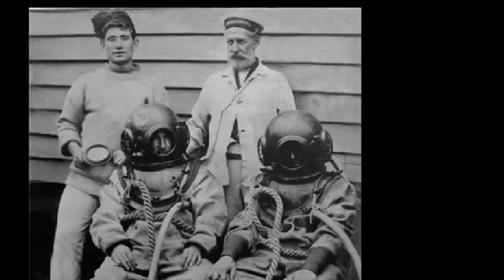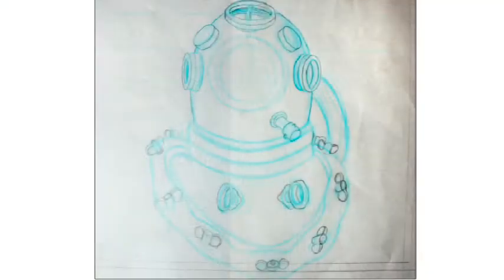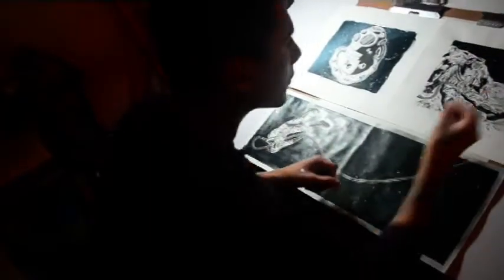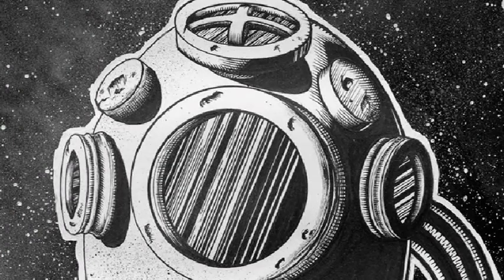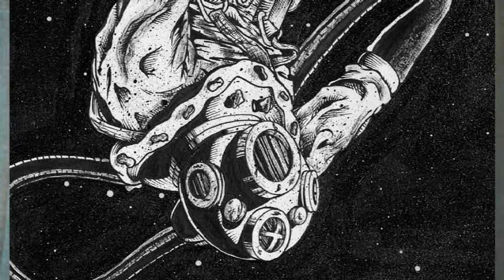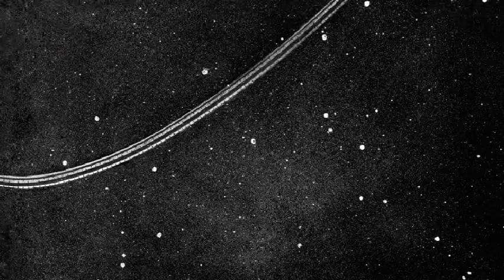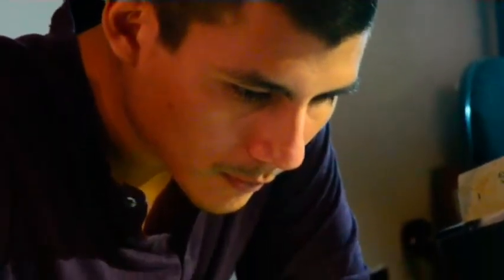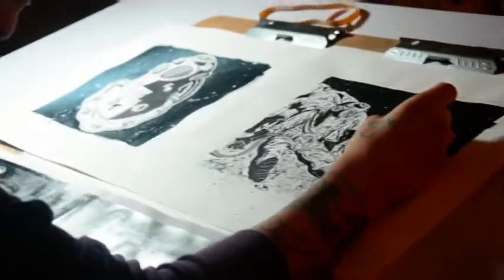Elevator Art's "Martian Diver" album artwork by Gregg Bautista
Elevator Art's new EP "Martian Diver" features the very talented NJ based artist Gregg Bautista who is not only responsible for the portrait work found on the inside of Elevator Art's 2011 release of "Tent City" but now is the main creator of all the artwork for 2012's "Martian Diver" EP as well. Check out this up close and personal art-umentary with the artist himself and to see more of Gregg's work you can